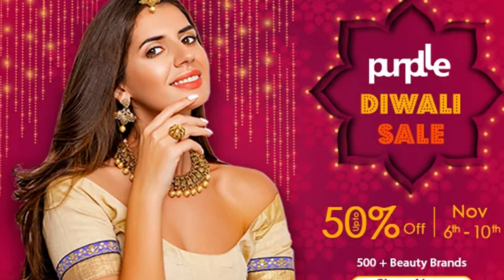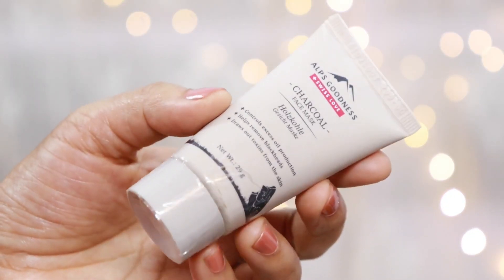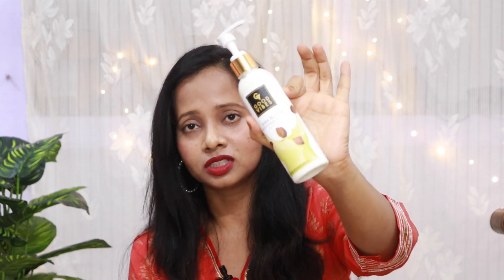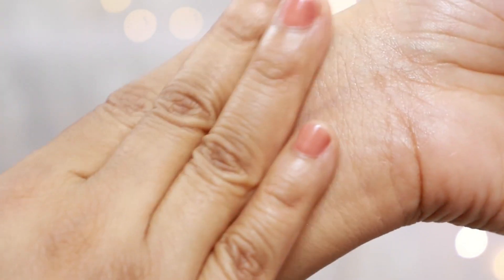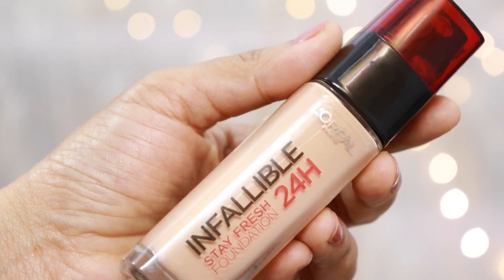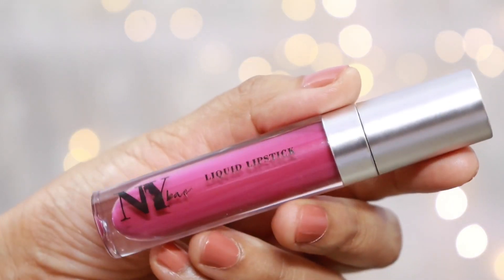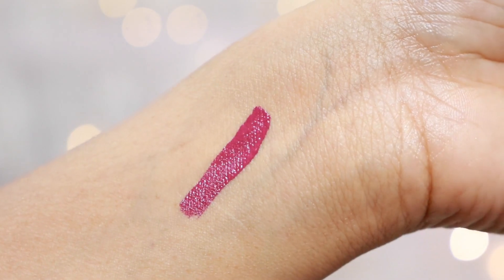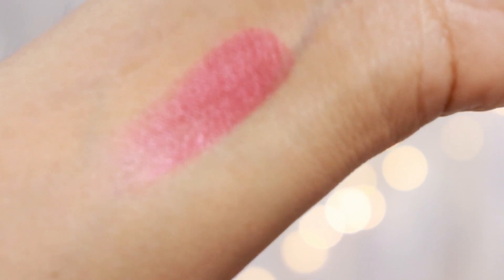*Huge* PURPLLE Diwali sale Haul Up to 50% off | Affordable Makeup & Skin care 2020 | Ranjana R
NY Bae Primer + Matte Confessions of a Lip-a-holic Liquid Lipstick -More shots! (4.5 gm)
NY Bae Primer + Matte Confessions of a Lip-a-holic Liquid Lipstick - Her Wonderland (4.5 gm)
NY Bae Primer + Matte Confessions of a Lip-a-holic Liquid Lipstick - Rule of life (4.5 gm)
NY Bae Primer + Matte Confessions of a Lip-a-holic Liquid Lipstick - Sleigh all day (4.5 gm)
NY Bae Primer + Matte Confessions of a Lip-a-holic Liquid Lipstick - Snowflake kisses (4.5 gm)
Good Vibes Deep Moisturizing Body Lotion with SPF 24 - Shea Butter (200 ml)
L'Oreal Paris Infallible 24H Fresh Wear Foundation - Honey 235 (30 ml)

Good Vibes: Buy 3 Get 3 Free
NY Bae: Buy 3 Get 3 Free
Alps Goodness: Buy 3 Get 3 Free
WOW Flat 40%

purplle haul
purplle haul lipstick
lipstick from purplle
purplle lipstick review

*HUGE *NEW PURPLE MAKEUP HAUL
huge makeup haulpurplle haul
purplle makeup haul review